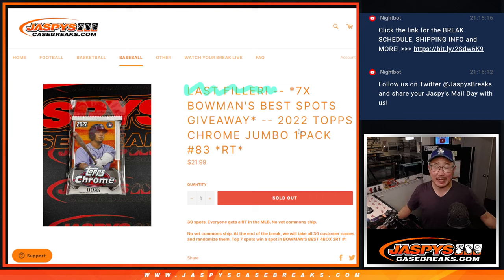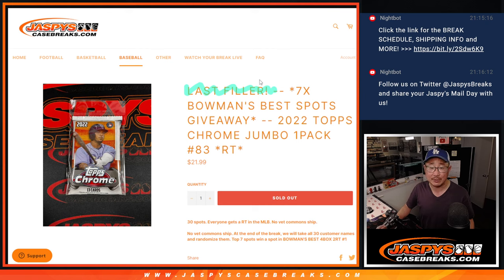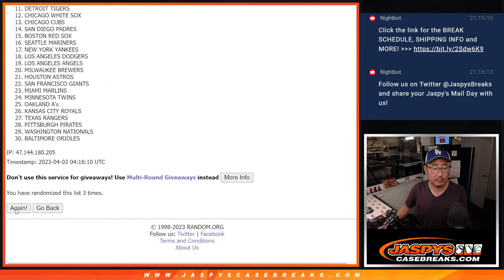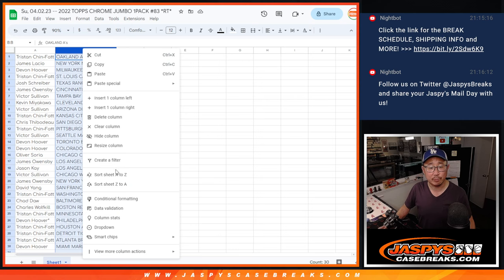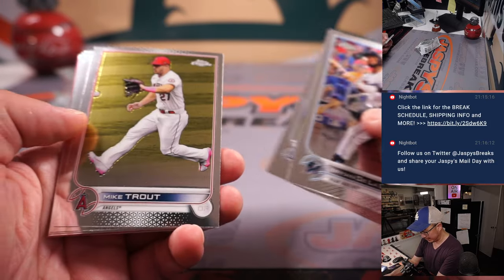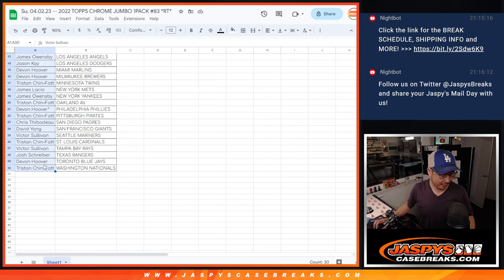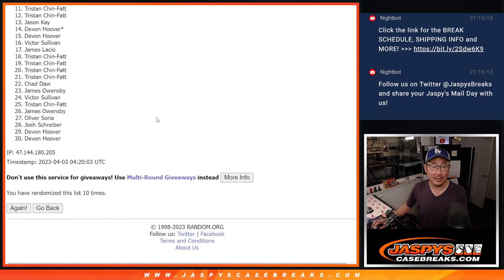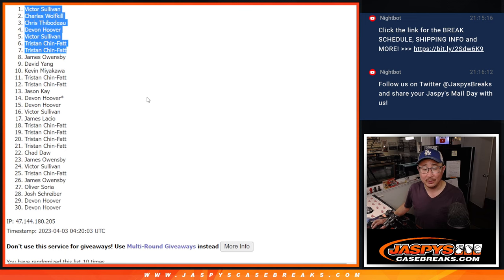Su, 04.02.23 -- 2022 TOPPS CHROME JUMBO 1PACK #83 *RT*